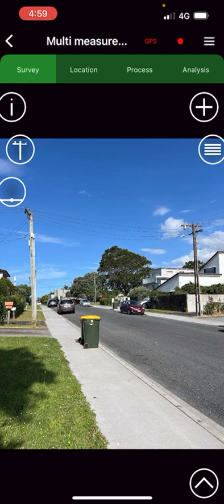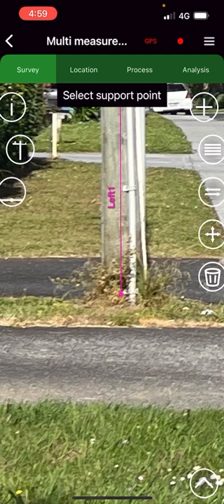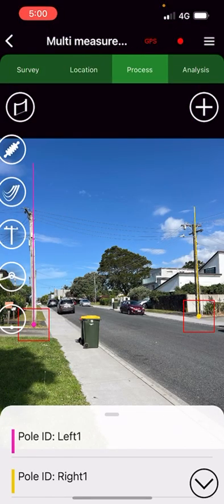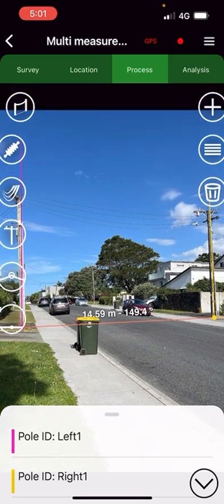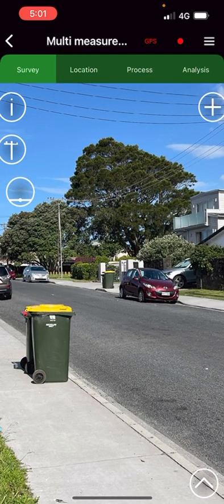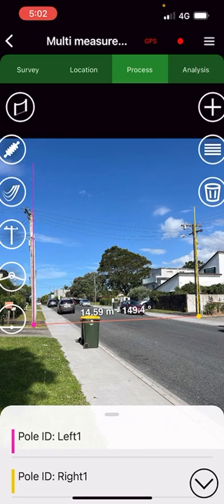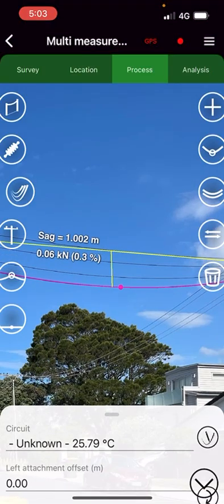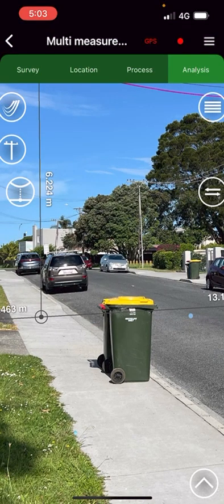Axonic example - measuring height clearance from a horizontal span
Example of using Axonic to measure height clearance from a conductor span